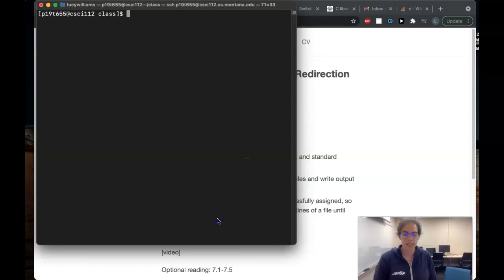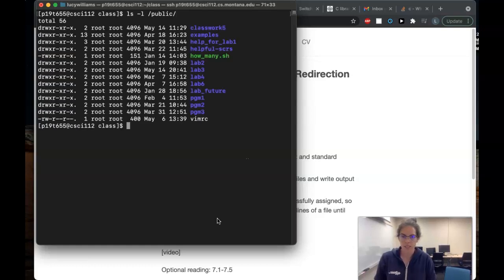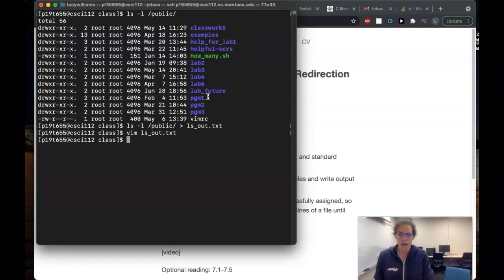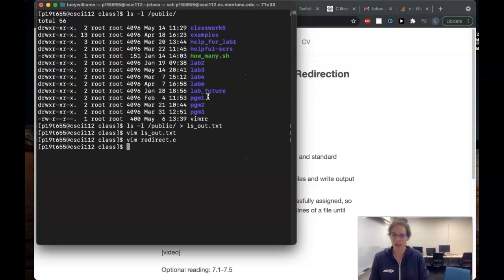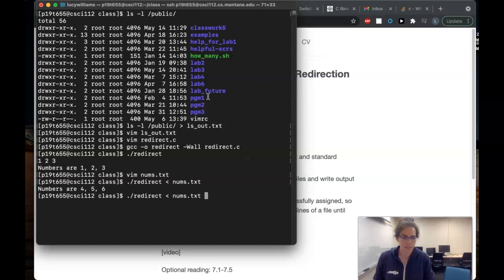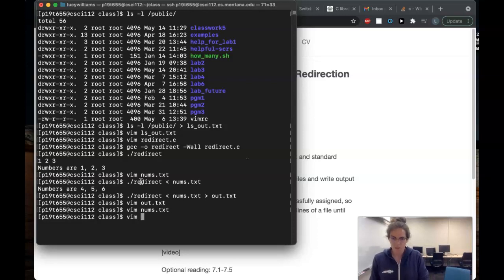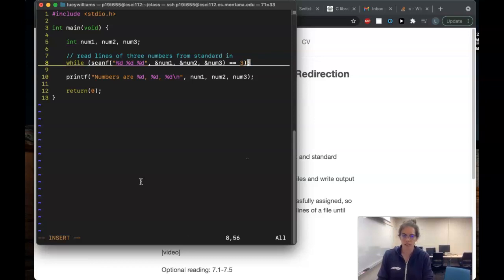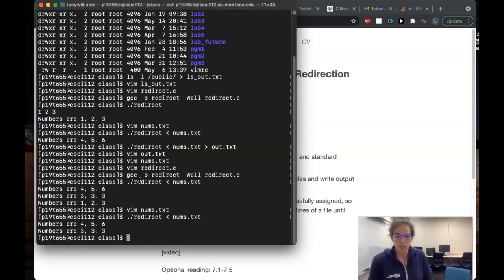Lecture 5 video 1: file redirection